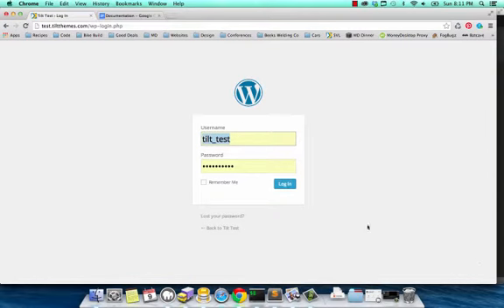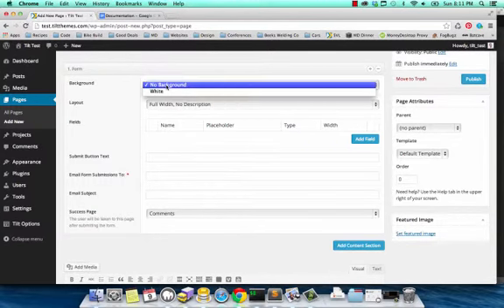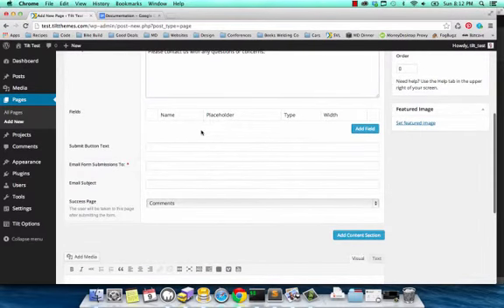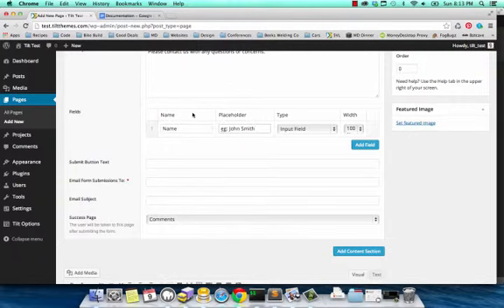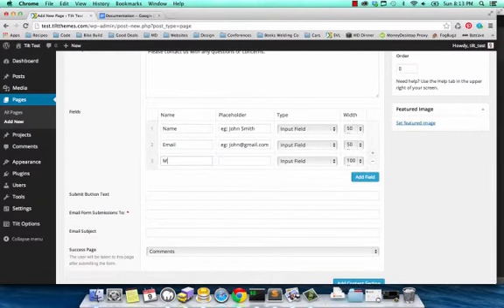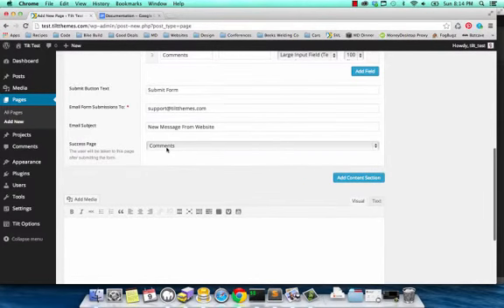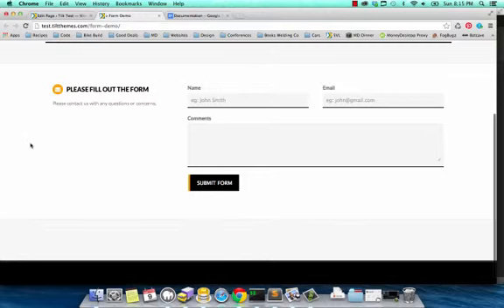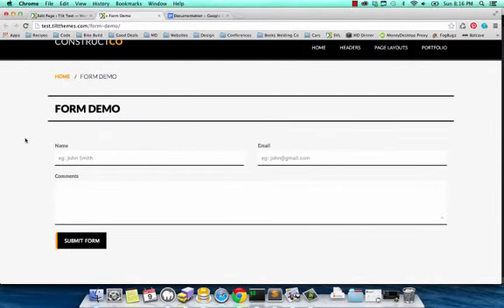ConstructCo Wordpress Theme - Flexible Content: Form